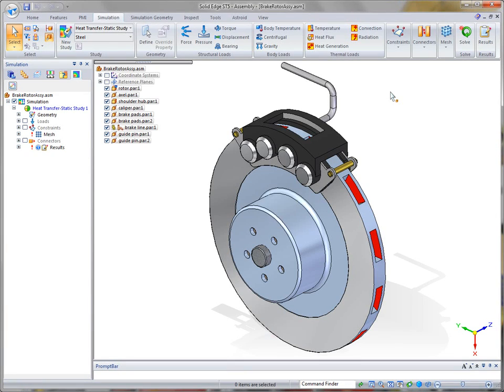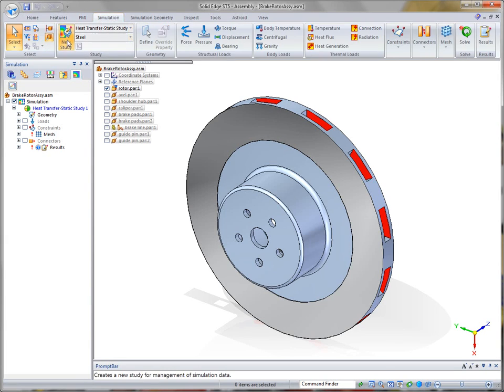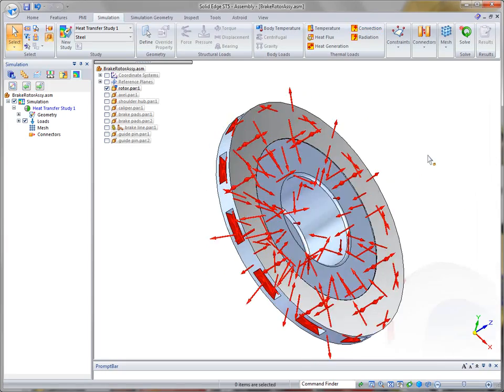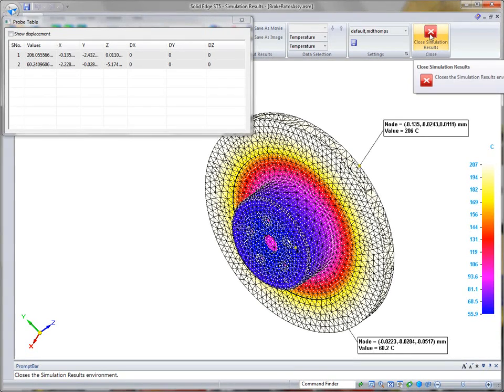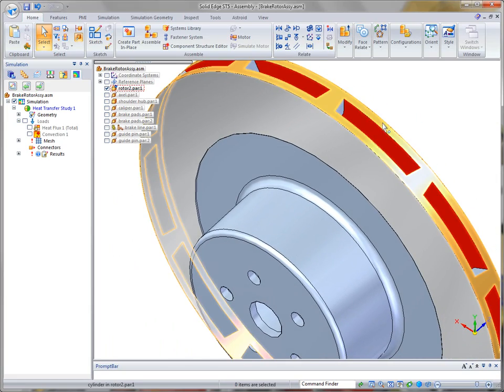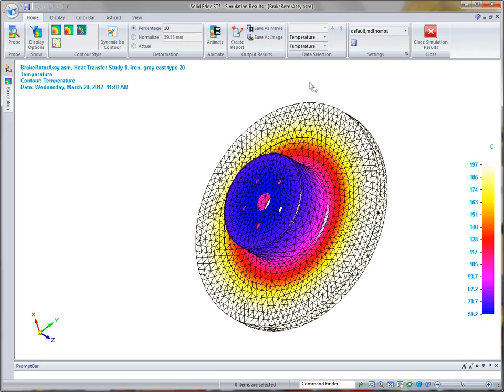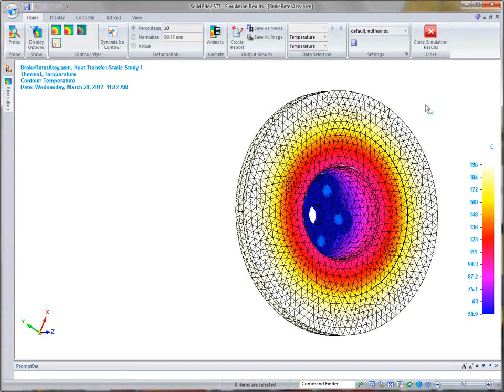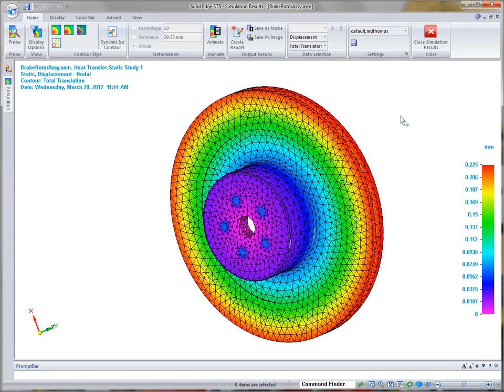Simulação térmica com o Solid Edge ST5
Simule designs que envolvam transferência de calor estável com o Solid Edge ST5. Utilizando a tecnologia comprovada Femap, designers ou engenheiros podem analisar as condições térmicas em montagens mecânicas ou eletromecânicas. Quando combinado a outros solvers integrados, os designers têm mais ferramentas para ajudar a reduzir os custos de material e a necessidade de protótipos físicos.